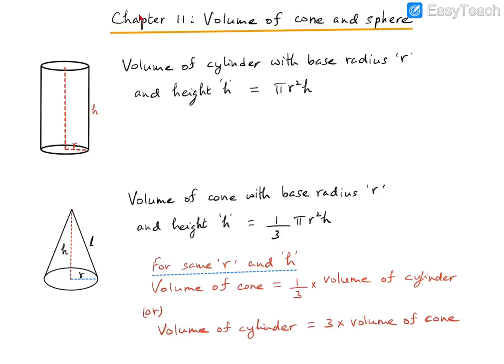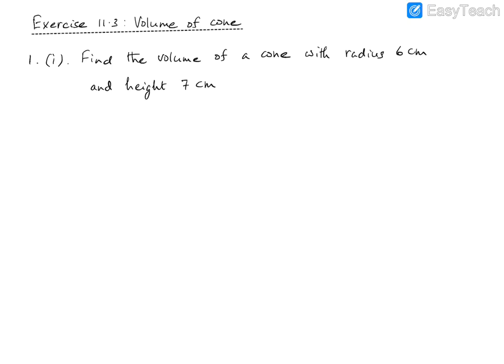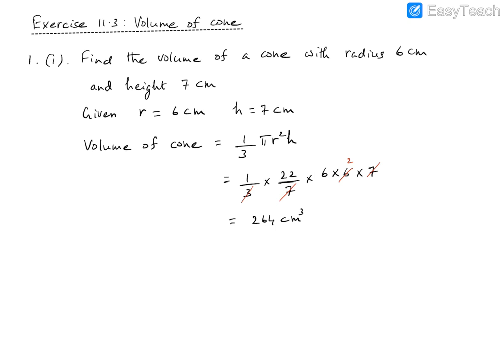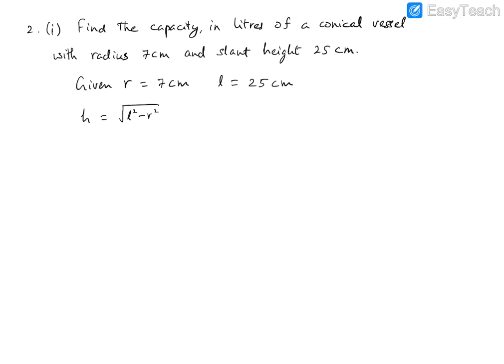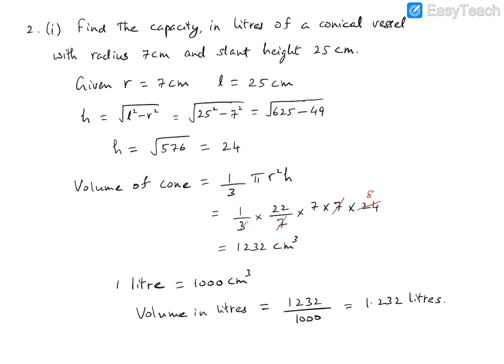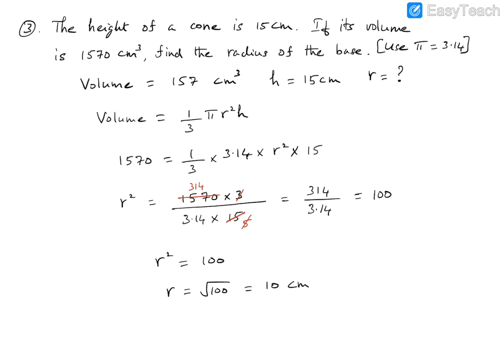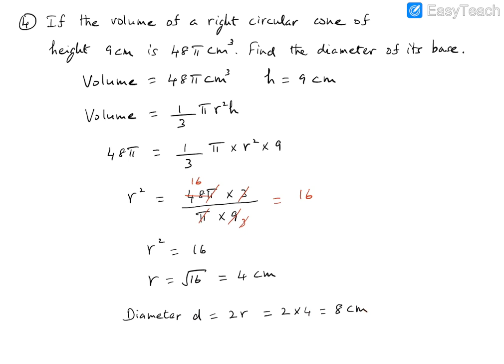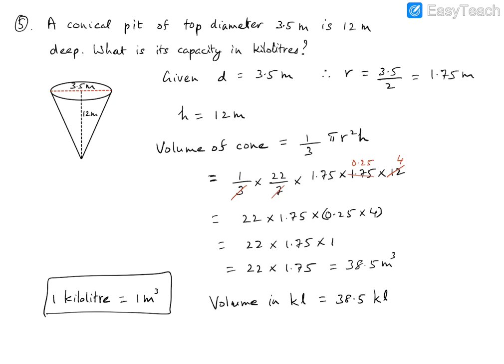Volume of cone Ex11.3 Q1-5 solution